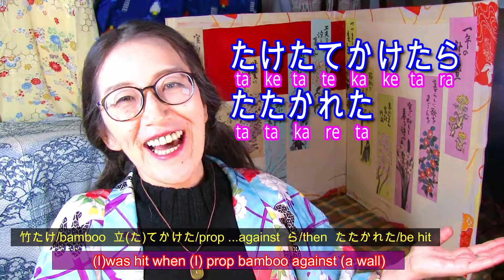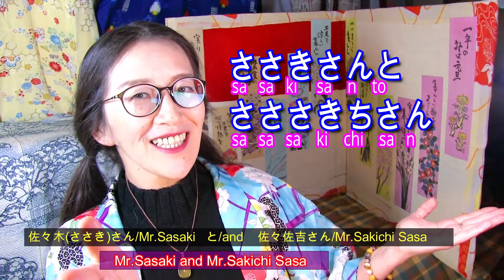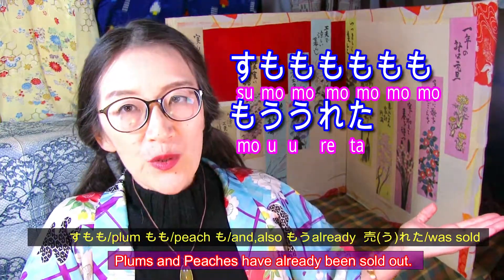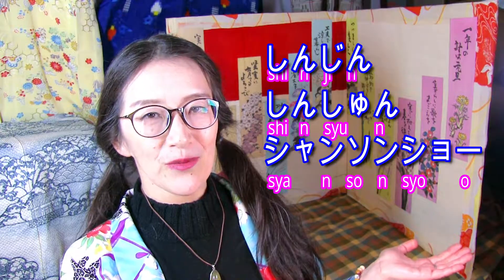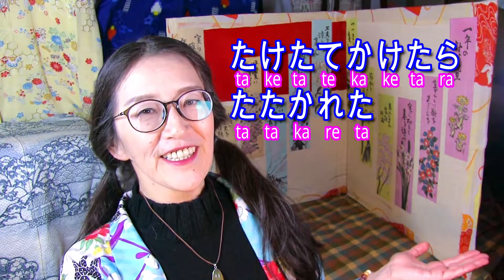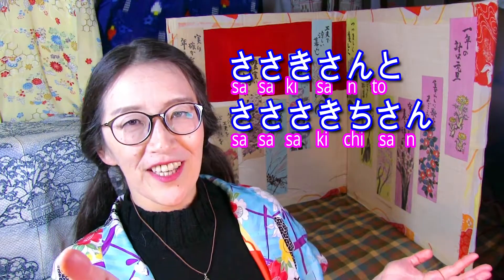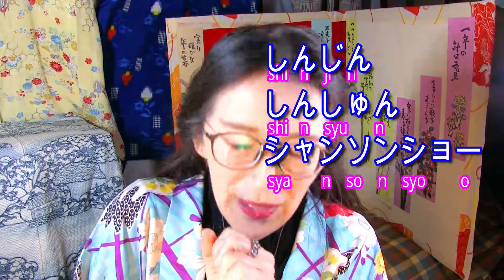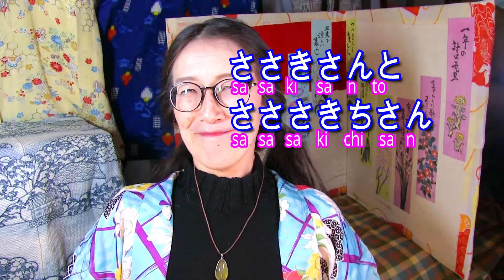Japanese Tongue Twister level 2 Medium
This video is good for practicing Japanese pronunciation